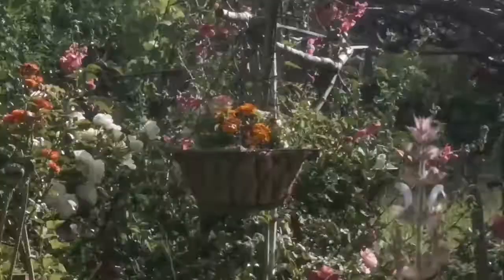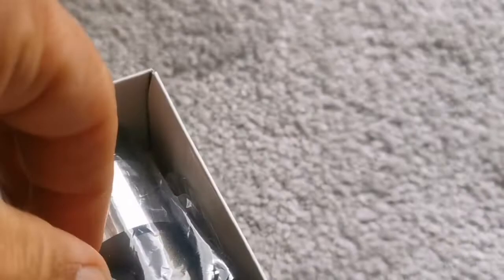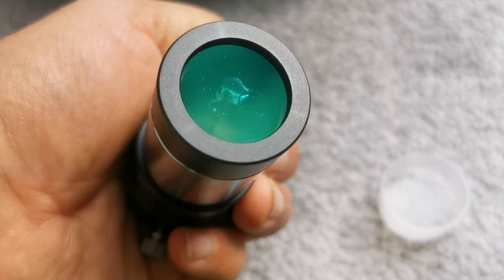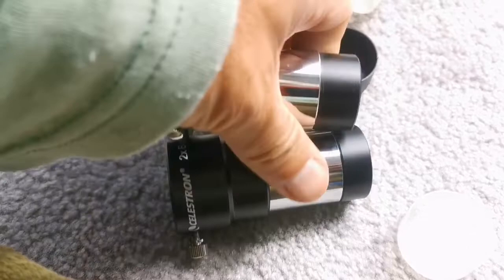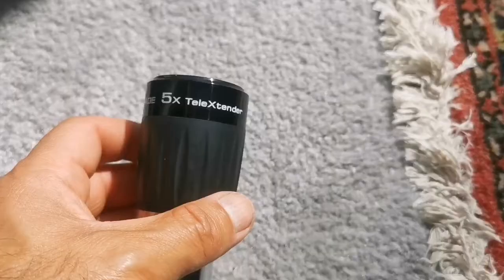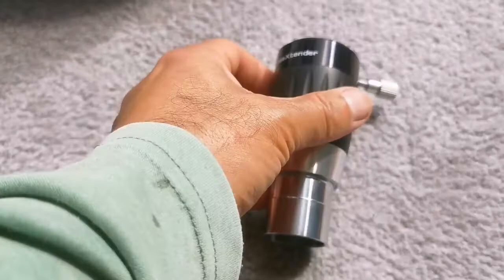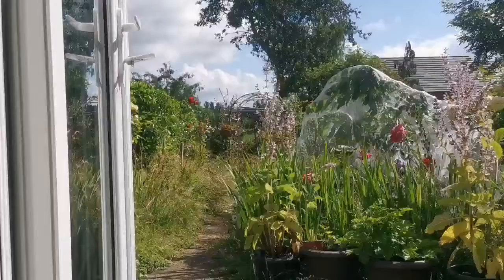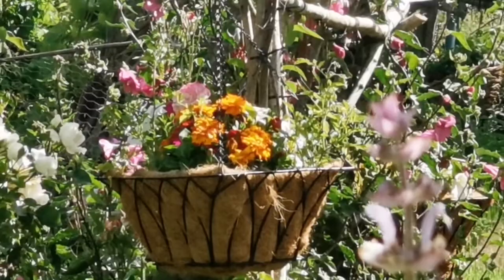Testing 7 Barlow Lenses For Astronomical Telescopes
In making this video I have used these optical instruments :
Skywatcher ED80 Pro Series Apochromatic Refractor Telescope.
Dobsonian mount for Skywatcher 130P.
Moonlite 2"to 1.25" adapter.
Skywatcher 2X Barlow lens.
Meade 3x Telenegative Barlow lens.
Celestron 2X Barlow lens.
Baader 2.25X Barlow lens.
Meade 5X TeleExtender Barlow lens.
Celestron Ultima Series SV 2X Barlow lens.
Moonfish 2" ED 2X Barlow lens.